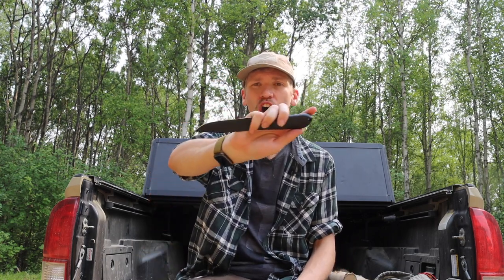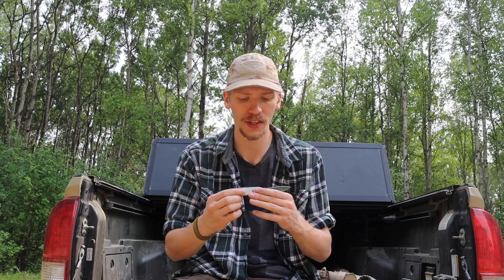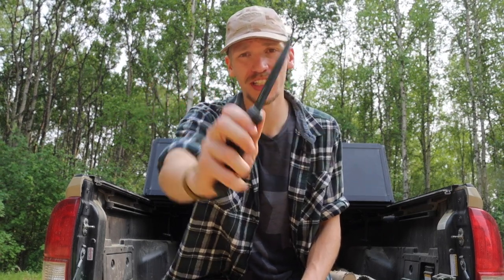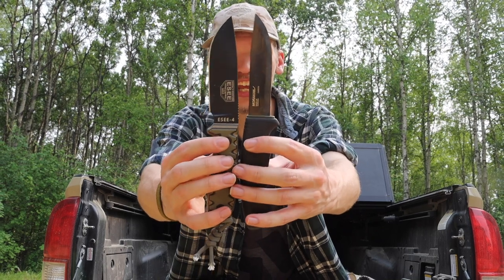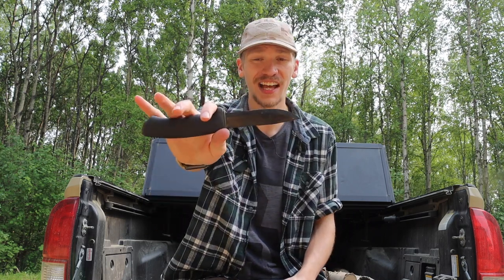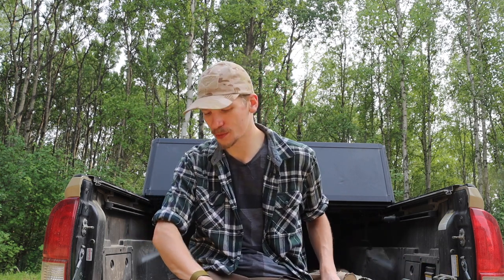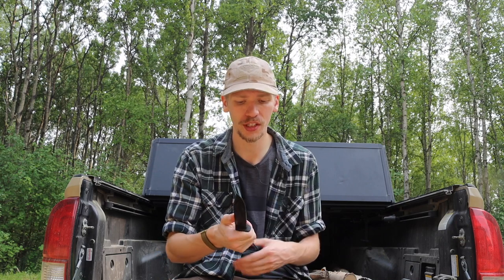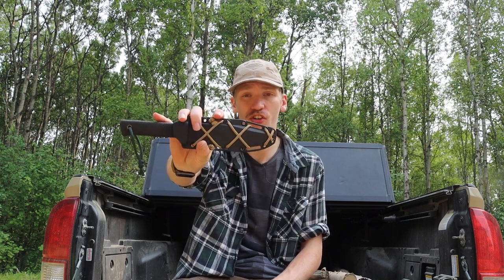Best Duty/Field Knives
There are a wide plethora of knives that could work for this role, but today I wanted to talk about knives that are great duty or field blades, whether they are adopted by military's or not.